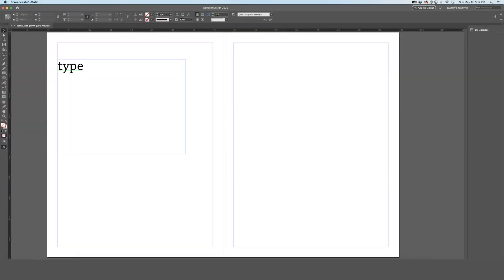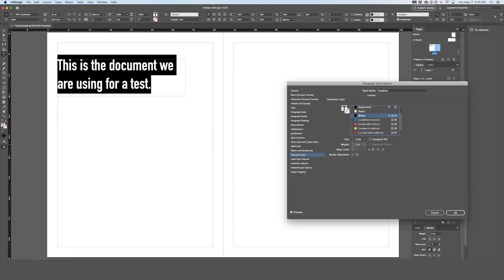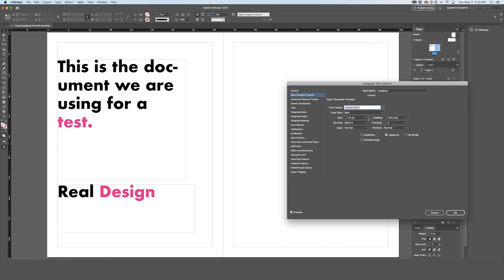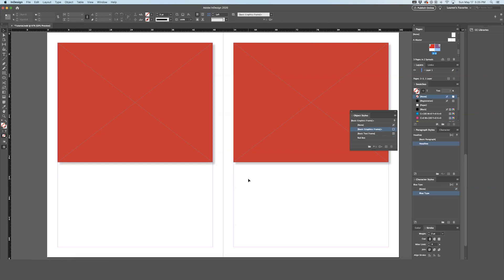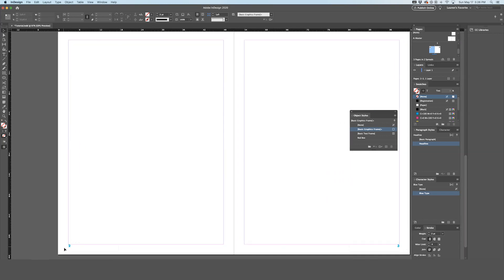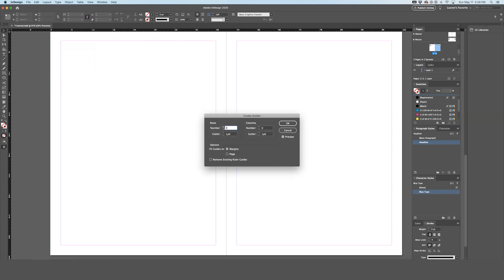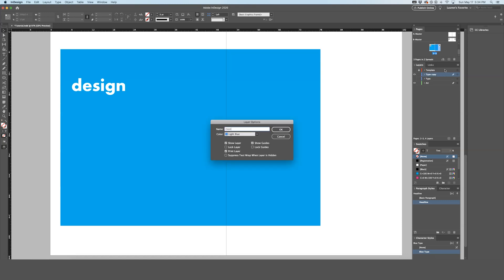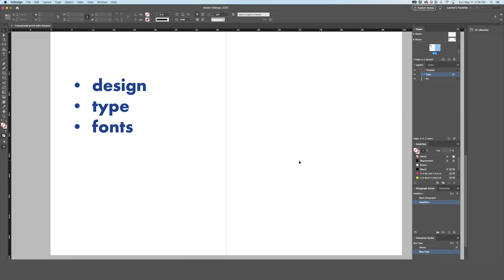InDesign Tutorial for Beginners I Get Started with 10 Beginner Tips for InDesign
InDesign Tutorial for Beginners

To find out How to use Adobe InDesign, this video will provide you with 10 tips for beginners using Indesign that will speed up your workflow.

Times:
0:20   Quickly Scrolling Through Fonts
1:00   Paragraph Styles
2:45   Character Styles
4:31   Object Styles
6:04   Master Pages
9:05   Document Guides
9:43   Document Layers
11:54   Converting Bullets to Type
12:28   Changing a Color Universally
13:10   Packaging a Document
14:43   Customizing Your Workspace

The video is showing how to use Adobe InDesign and is an InDesign Tutorial for Beginners
-InDesign beginner course
-Adobe InDesign tutorial
-Adobe InDesign basics
-Get Started with 10 Beginner Tips for InDesign

To be a part of a community that is helping each other to grow their own graphic design businesses and for future tips and tutorials about graphic design, come join my Facebook group

⭐️ Download this FREE Guide to 6 Exercises to Learn Graphic Design:
It is vital to learn graphic design correctly so that you can gain confidence and create professional designs. This guide will get you started with the 6 vital basics of design composition.

Have I answered all of your questions about how to use Adobe InDesign?

People who looked for InDesign beginner course also searched for adobe InDesign tutorial.